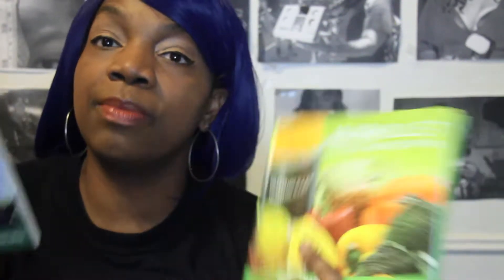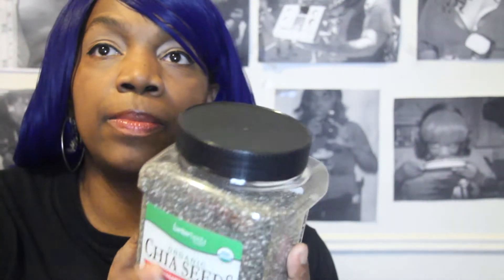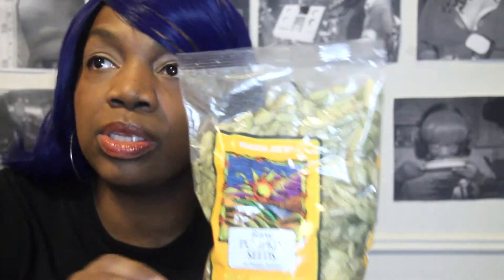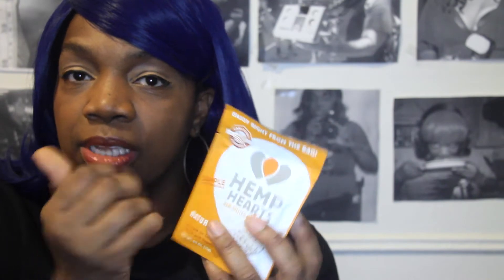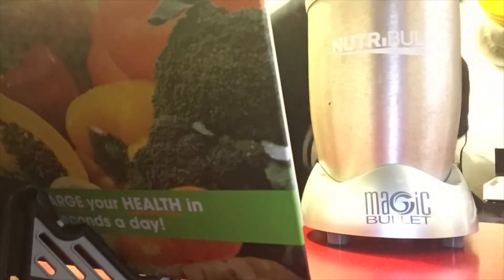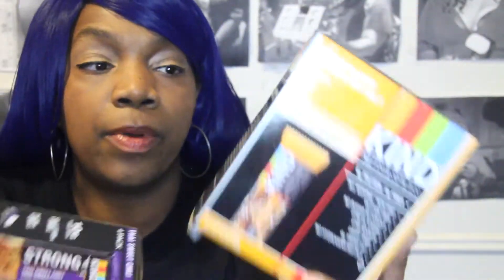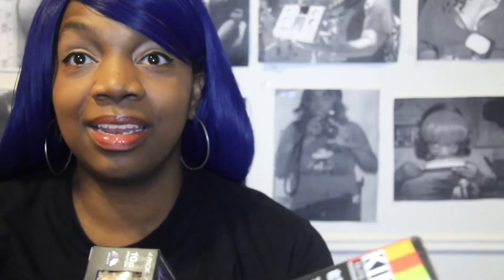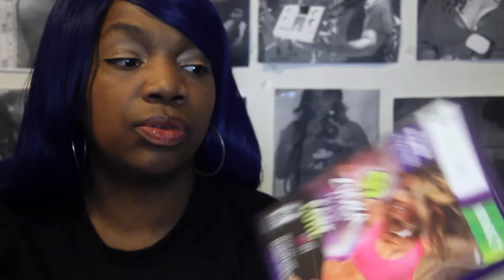Starting Over for the 3rd Time on My Nutribullet Journey.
They say that the third time is the charm. I hope this rule applies as I attempt to completing the Nutribullet 6-Week Challenge.

Manitoba Harvest Organic Hemp Hearts Raw Shelled Hemp Seeds, 12 Ounce Bag

Green Is The New Lean Store

Favorite Tea Shop
Sun's Organic Tea Shop
Equipment used to create this post:

Canon EOS 60D 18 MP CMOS Digital SLR Camera with 3.0-Inch LCD (Body Only)

Time-laspes done with Apple iPhone 6 Plus, Gold, 128 GB:
Products worn in this post:

Watch Featured in this post is: DW6900ZB-3: Casio G-Shock, Kelly Green, Zebra Striped Watch